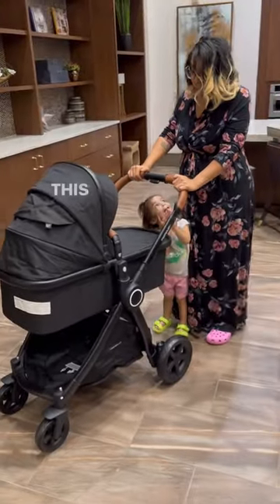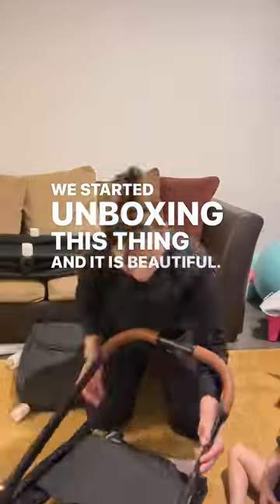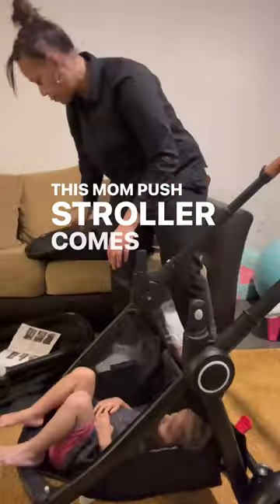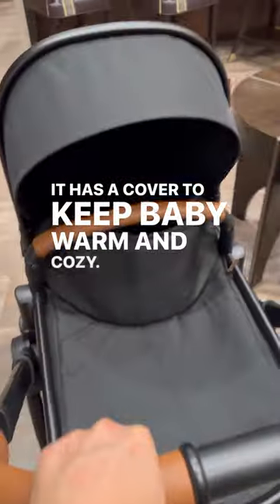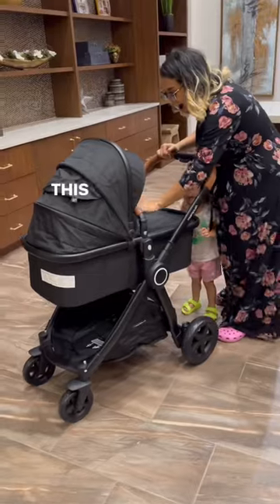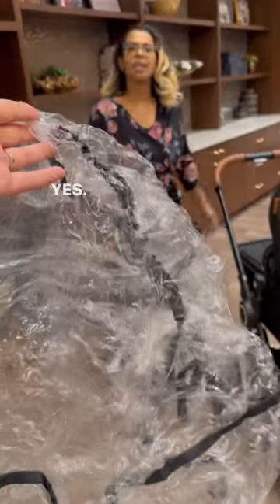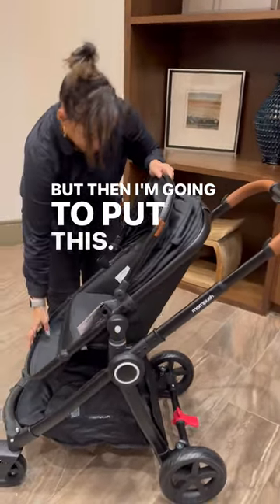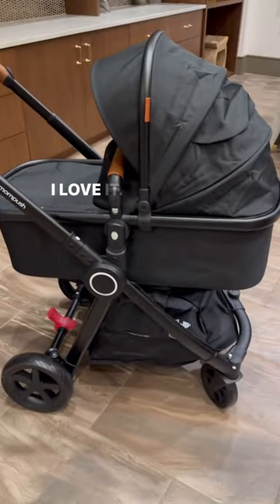Mom + Push = Mompush